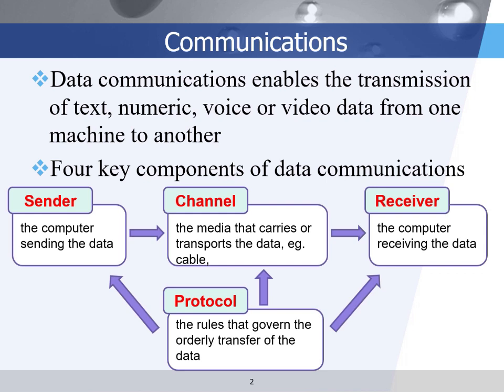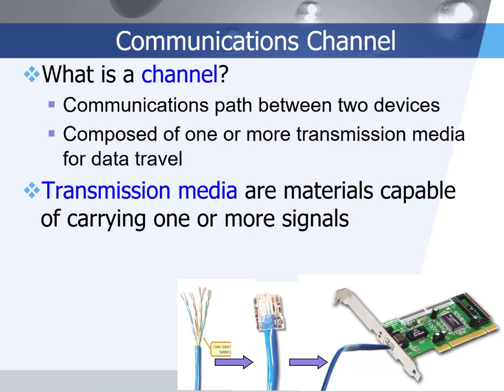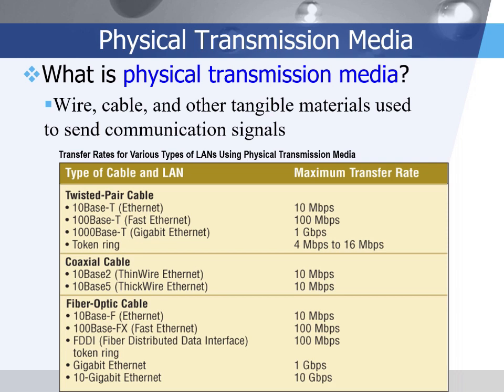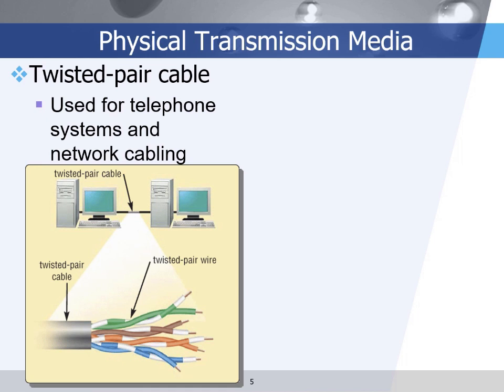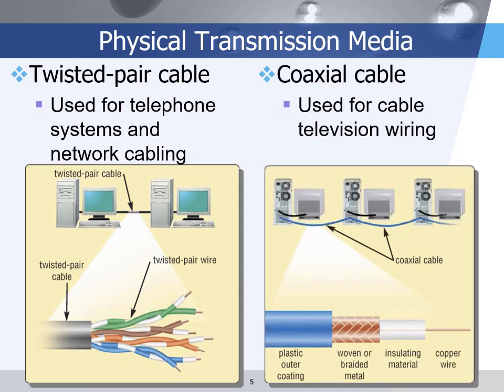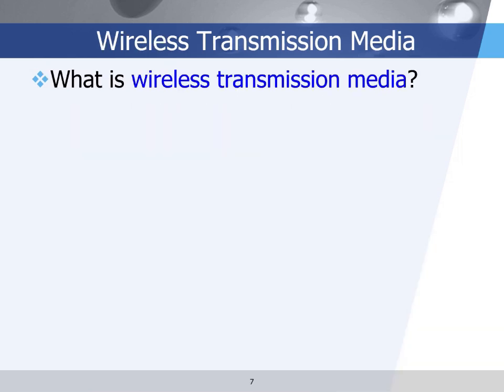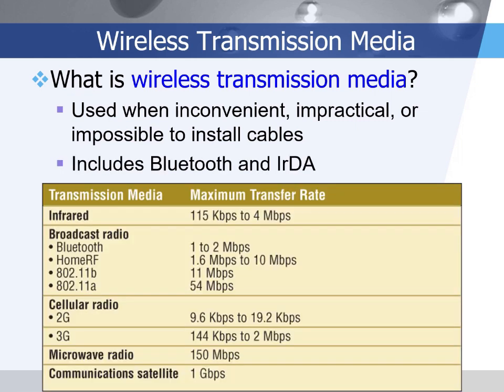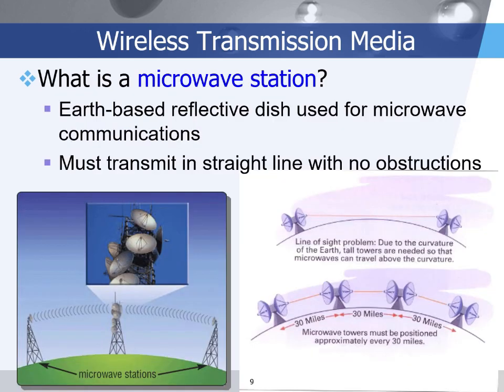Computer Fundamentals | Lecture 6-3